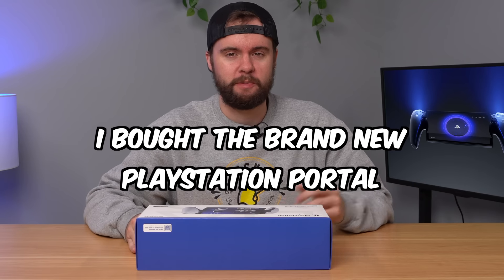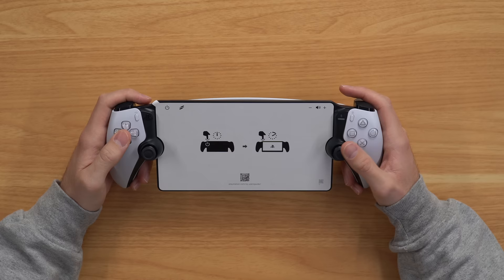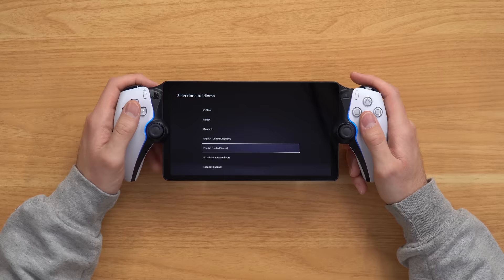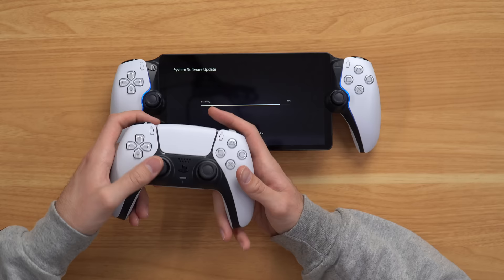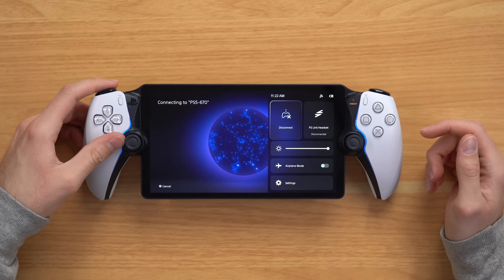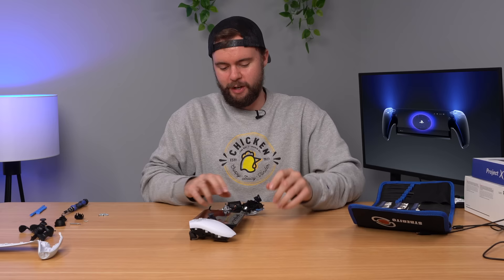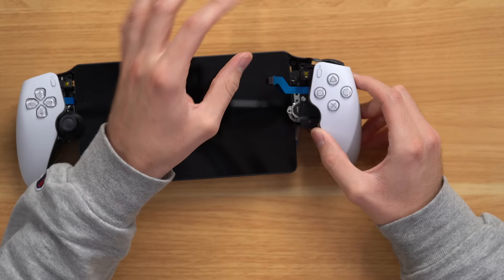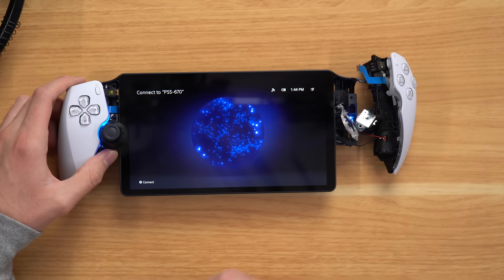Breaking my PlayStation Portal on Day 1... 😬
So I bought the PlayStation Portal, and it's kinda cool, but unfortunately it's already broken...